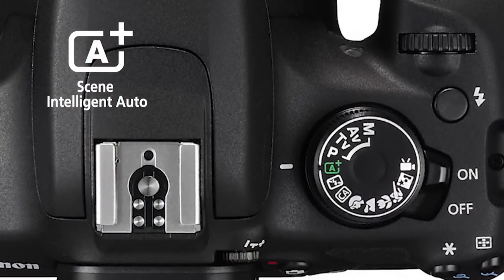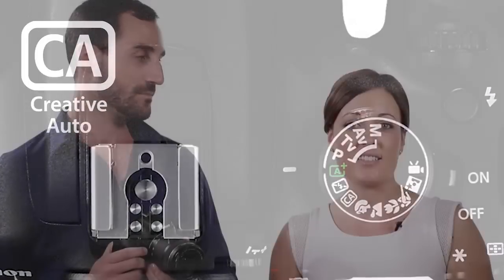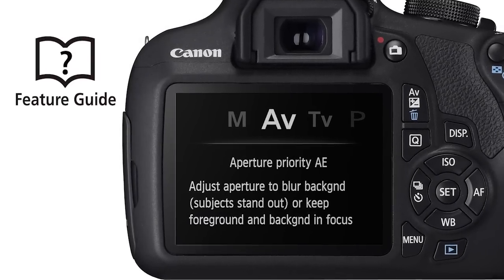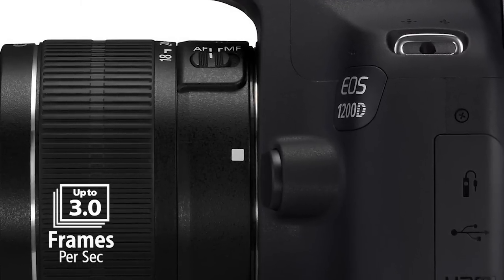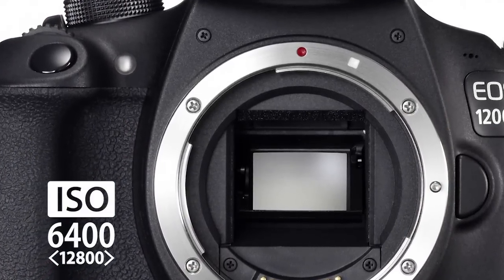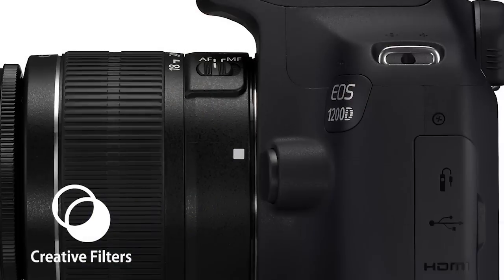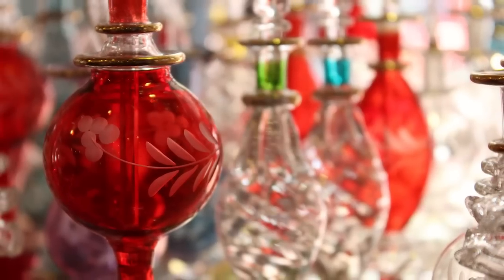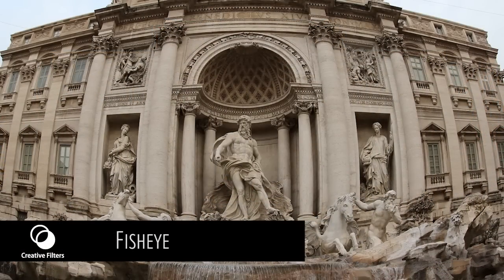Canon EOS 1200D DSLR | First Look Camera Review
Crave better quality images than what a smartphone or compact can deliver, but worry a Digital SLR camera will be too tricky?
Canon's EOS 1200D is for you!

Be the first to explore the features and functions of Canon's latest entry level DSLR camera, the EOS 1200D, with our first look video review - presented by Chris and Bec.

Designed for first-time DSLR owners who want impressive results straight out of the box, Chris and Bec will explain how you can capture those magic moments no matter what your skill level with the EOS 1200D.

With easy to use automatic shooting modes, a 18.0 MP APS-C CMOS sensor and Canon's DiG!C 4 processor, the EOS 1200D is ready to go, wherever you go. And for the budding videographer, you can share your story with Full HD movie recording and Video Snapshot mode -- making the EOS 1200D the perfect companion for both DSLR quality images and videos without the hassle.